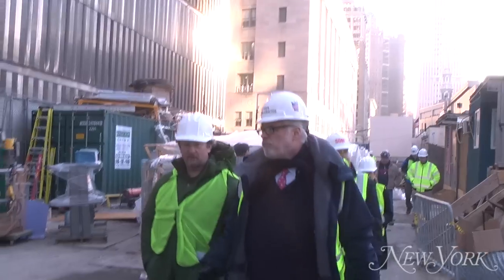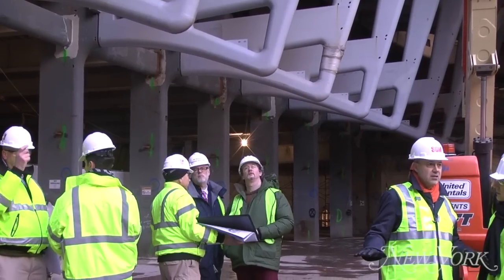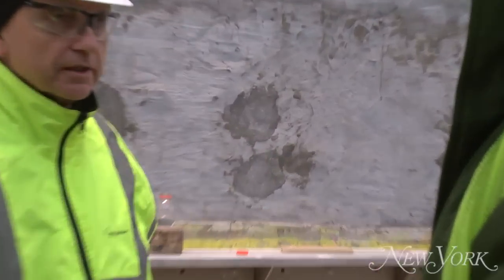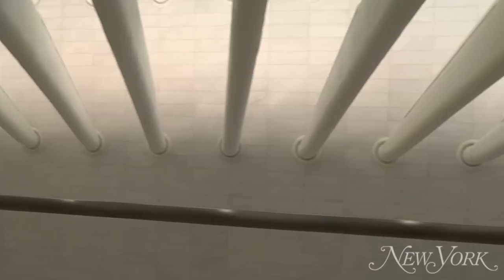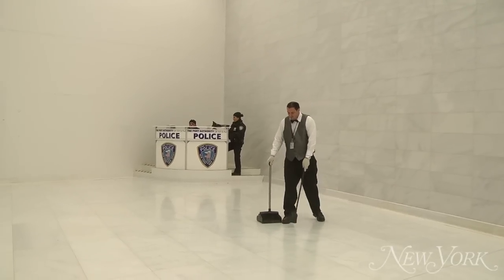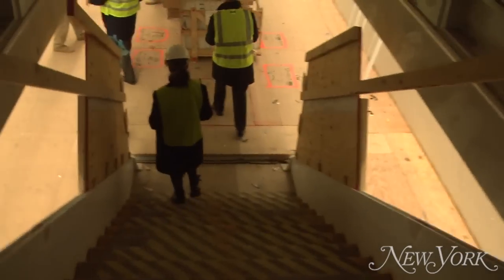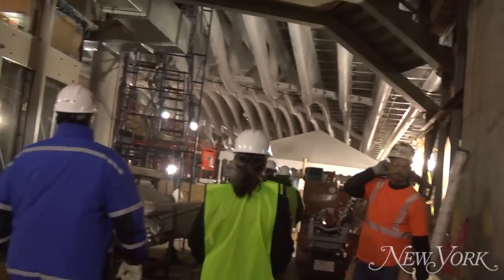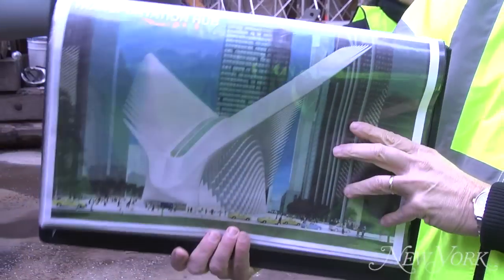Exclusive Tour of 1 World Trade Center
It's not finished, but we can give you a look inside. New York Magazine's architecture critic, Justin Davidson, walks you through the nearly completed 1 World Trade Center (formerly the Freedom Tower) and the massive transportation hub that is slated to exist next to it.